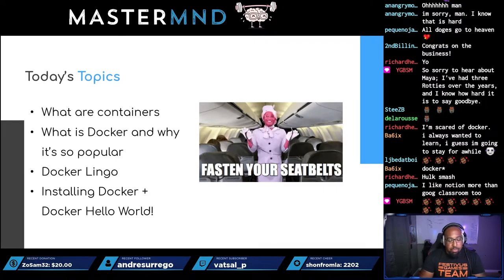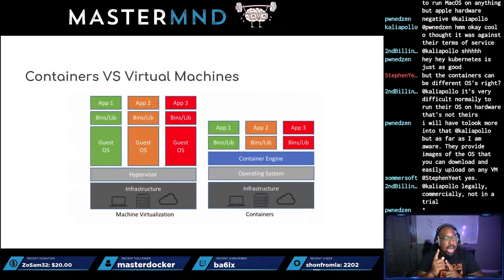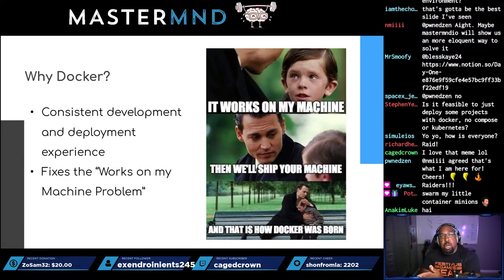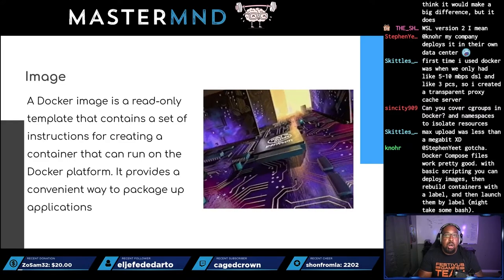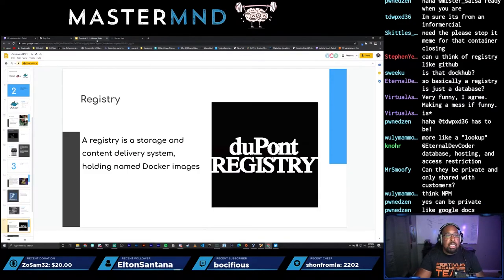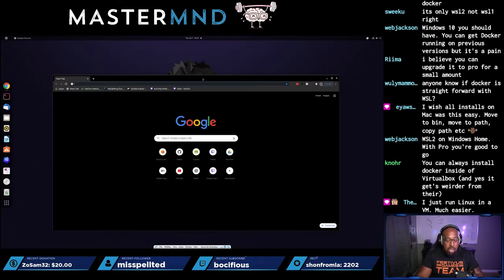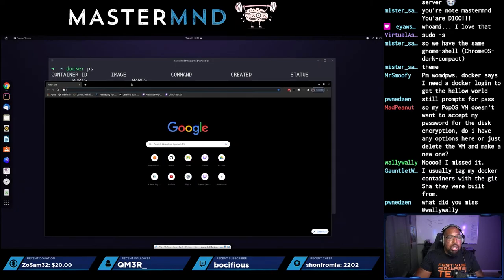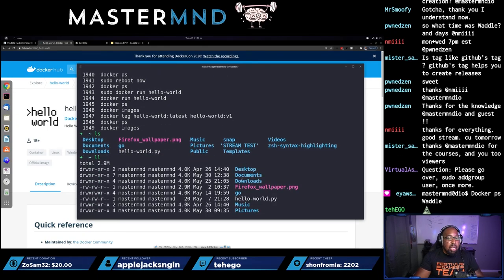Docker Deep Dive 1 of 6 - Intro to Containers and Installation